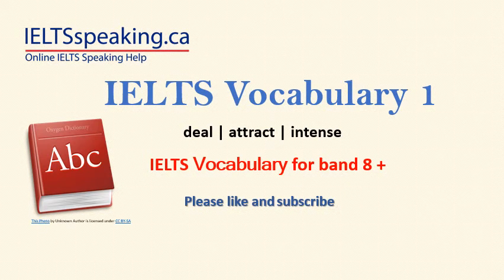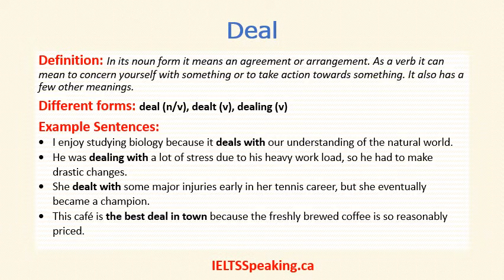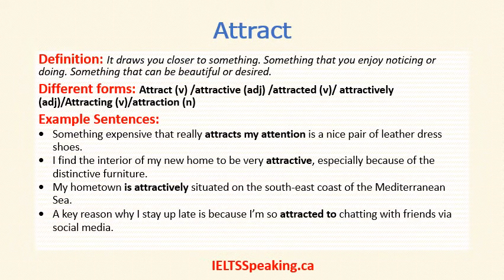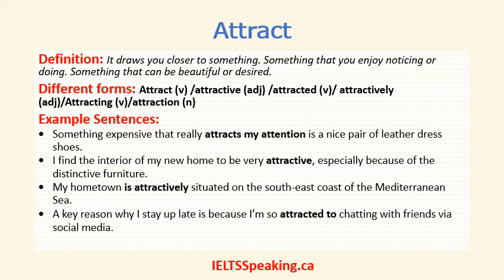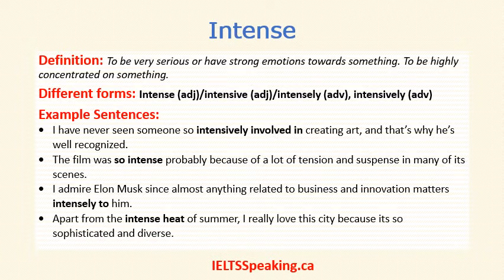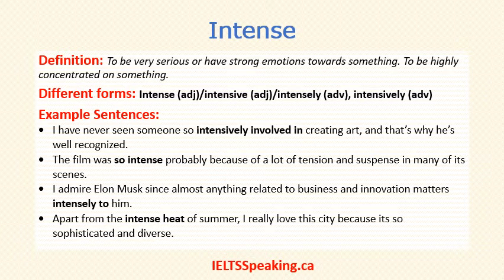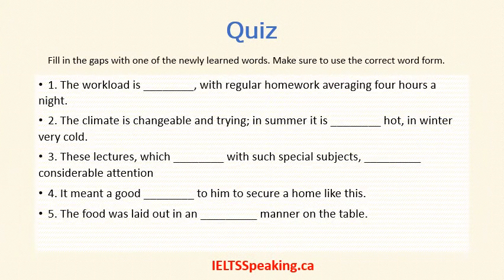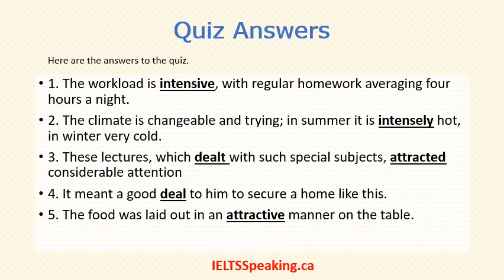IELTS Vocabulary 1 - band 8 and 9 responses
This is the first video on an IELTS vocabulary series on how to improve your IELTS band score to a band 8 or 9 level.

This IELTS vocabulary video will cover three less common but effective words, which are attract, deal, and intense.

For more IELTS vocabulary or IELTS speaking practice, please visit IELTSspeaking.ca.